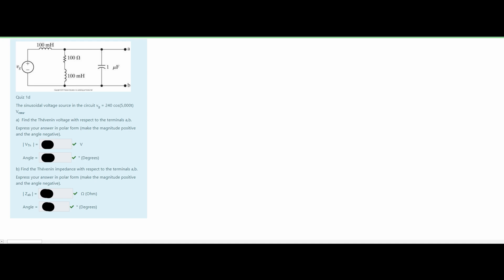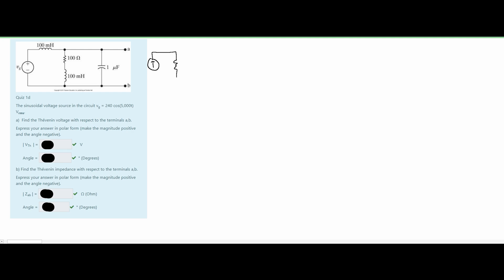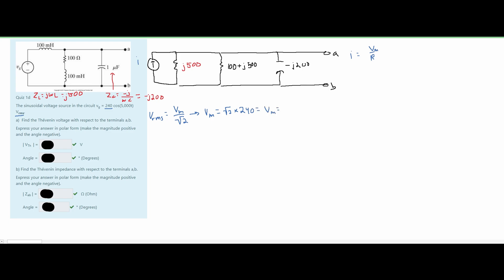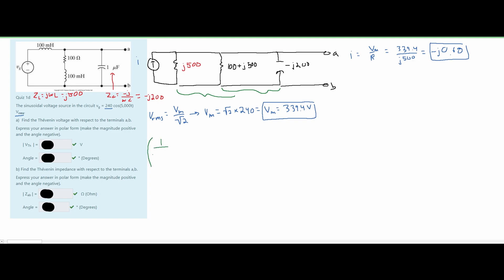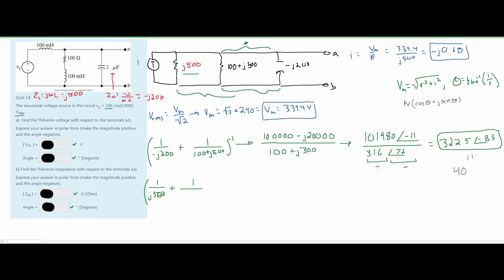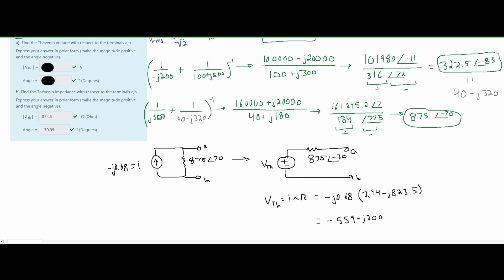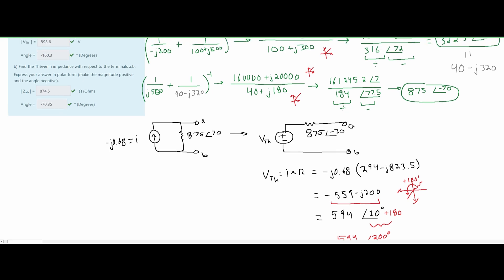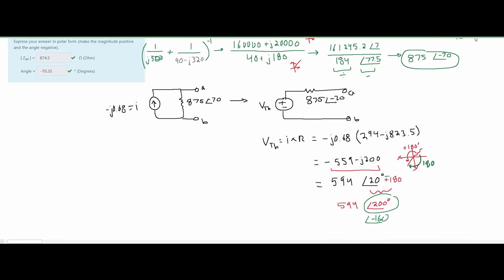Networks Analysis | Ch.9 Circuit Analysis with phasors | Quiz 1d : The sinusoidal voltage source ...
Question:
The sinusoidal voltage source in the circuit vg = 240 cos(5,000t) Vrms.

a)  Find the Thévenin voltage with respect to the terminals a,b.
Express your answer in polar form (make the magnitude positive and the angle negative).
      | VTh  | = _____ V
      Angle = _____° (Degrees)

b) Find the Thévenin impedance with respect to the terminals a,b.
      | Zab | = _____ Ω (Ohm)

      Angle = _____° (Degrees)

Problem:
Quiz 1d